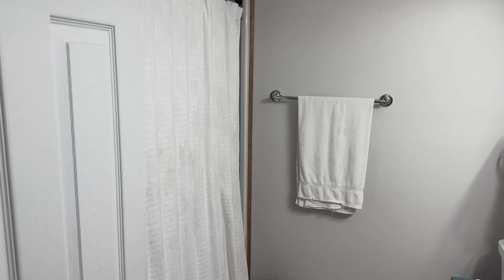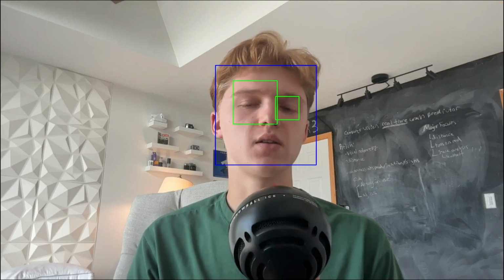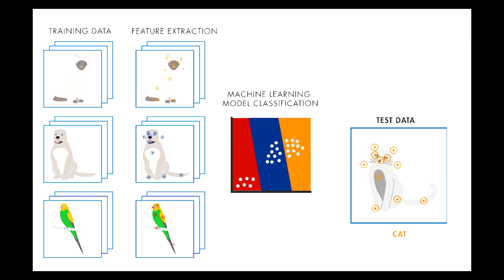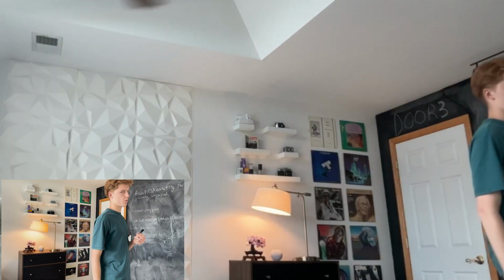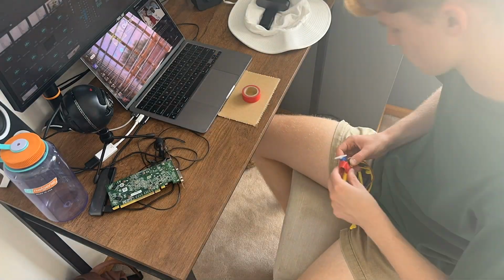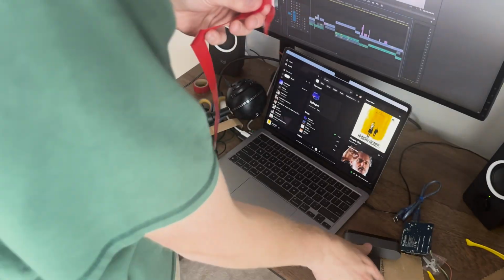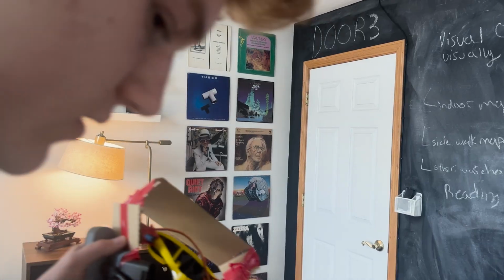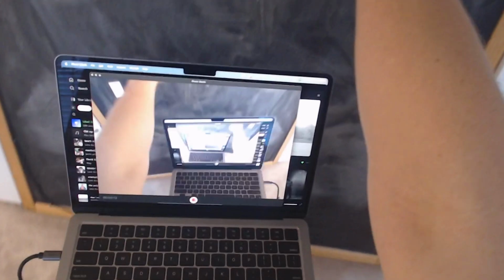robotic glasses that block scary objects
smash like

luv you